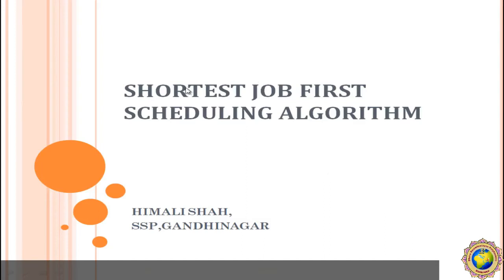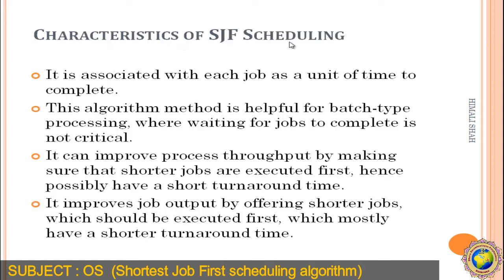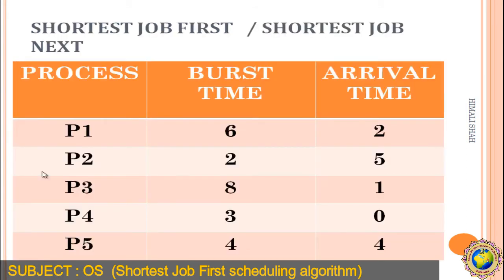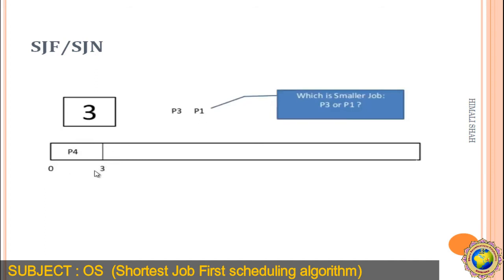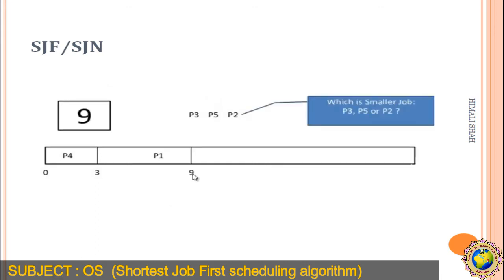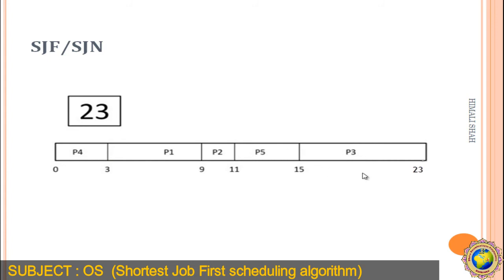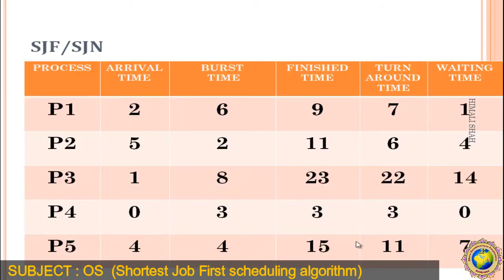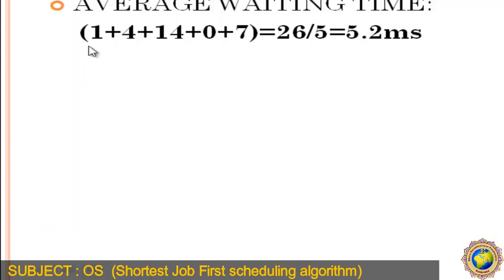LECT 12 UNIT 2 Shortest Job First scheduling algorithm